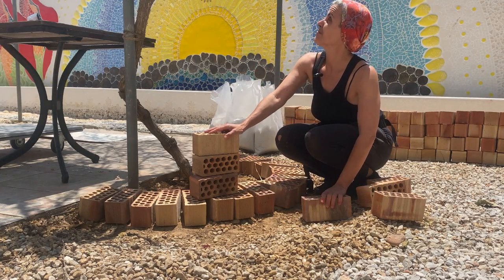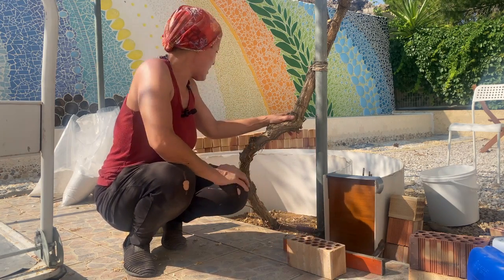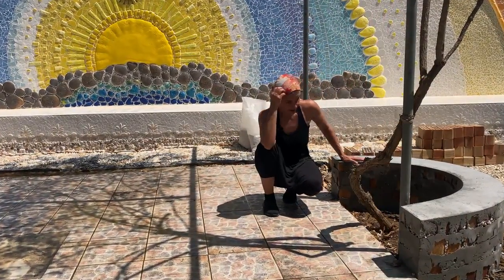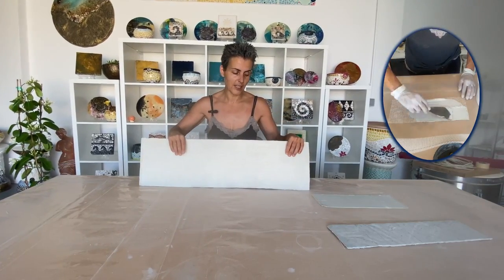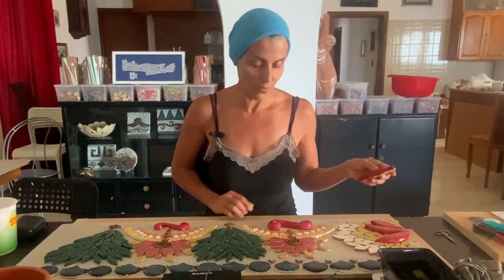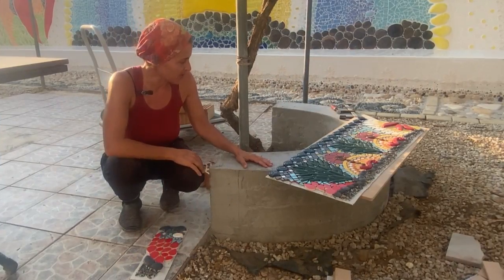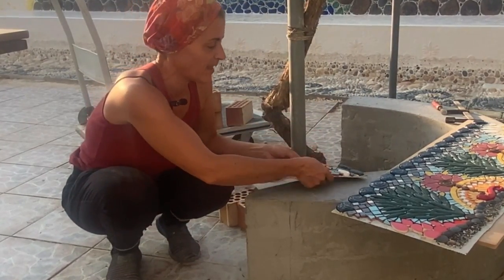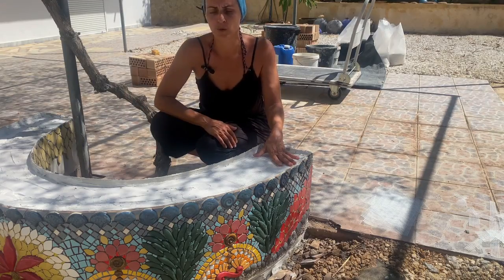Learn How to Build a Beautiful Mosaic Cement Bench 🪴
Hey there, garden enthusiasts and DIY lovers! Today, I've taken on an exciting project to add some elegance and color to my garden. Ever thought about having a mosaic cement bench to add that perfect aesthetic touch to your outdoor space?
➡️ In this video, I'll guide you through the process, from crafting the bench to covering it in a beautiful mosaic design. Despite it being a sweltering day, I've taken up the challenge, using materials I had at hand, and I'm sure you'll be fascinated by the techniques I employ. From creating a flexible base with cement, latex, and fiberglass to using unique ceramic pieces (some of which I made myself due to color constraints), the journey is full of learning and improvisation. And guess what? Even if you stumble upon little mistakes as I did, there's always a creative way to fix them. So join me as we combine the robustness of cement and the vibrancy of ceramics to create a stunning garden masterpiece.

While creating this mosaic cement bench, I was constantly reminded of the beauty that lies in blending traditional techniques with modern aesthetics. It's truly a testament to how our gardens can be both a place of serenity and a canvas for artistic expression.
➡️ Throughout this project, I felt connected to every ceramic piece and every smear of cement, understanding the dance between structure and creativity. The joy of crafting something by hand, especially for a space as intimate as our gardens, is immeasurable. So, if you've ever contemplated adding a personal touch to your outdoor oasis, let this video inspire you to take that leap. Your garden is waiting!

💬 Have you ever tried mixing different materials like ceramics in your DIY projects? Tell us about it in the comments below!

The GLUE that I use for my MOSAICS - KERAFLEX S1

🎨 Welcome to Marinella the Artist's Official YouTube Channel 🇮🇹🇬🇷

Journey into a realm where art meets the soul, with Marinella leading the way. Born in Switzerland and deeply inspired by the Italian Renaissance, she merges her Greek heritage with modern artistry. Every canvas and mosaic piece reflects profound emotion, drawing from her rich experiences in Switzerland, Crete, and the world beyond.
➡️ From floral oil paintings that radiate tranquillity to intricate mosaics that echo ancient stories, Marinella's creations are a confluence of past and present. Venture into the heart of Chania, Crete, and immerse yourself in the world of the Marinella Mosaic Workshop. Co-run with her daughter, Irini, the workshop is an ode to the timeless art of mosaics, welcoming both novices and seasoned artists.

Embrace art that speaks to the soul, reviving forgotten values. Explore behind-the-scenes glimpses, techniques, and stories that make Marinella's artistry truly unique.

If you would like to make a unique experience with mosaic, take my course and learn how to make original works of art.